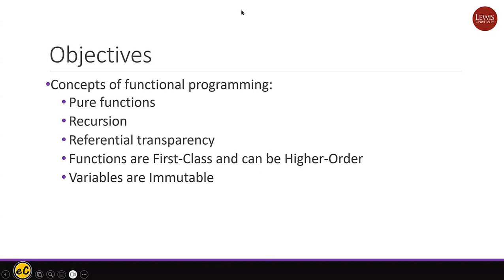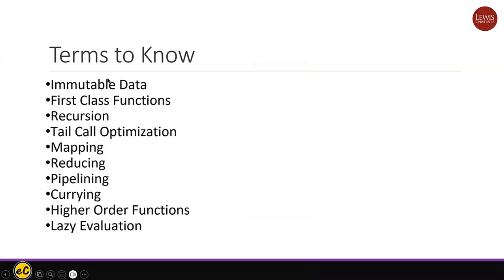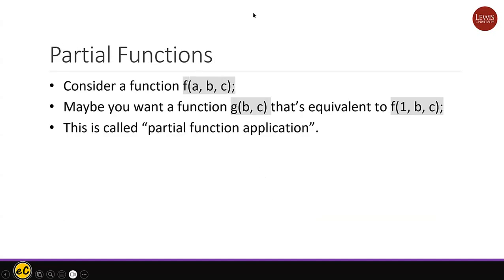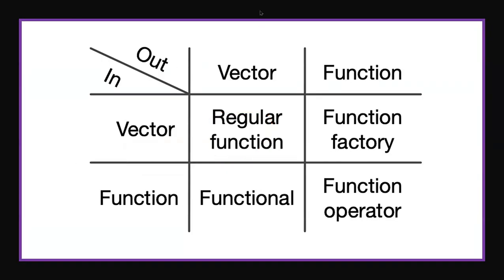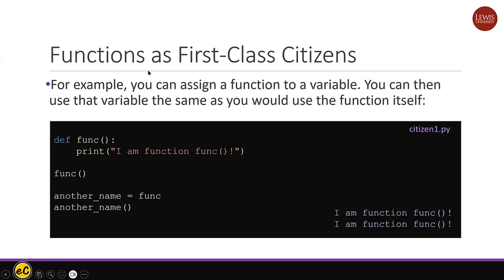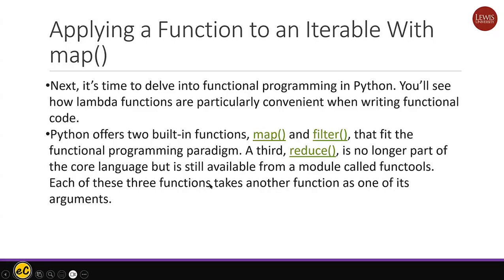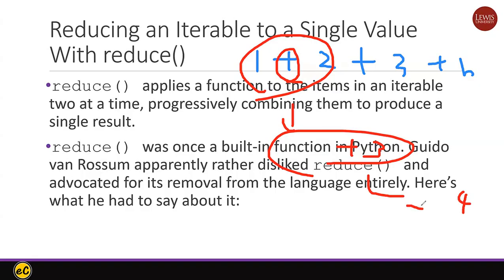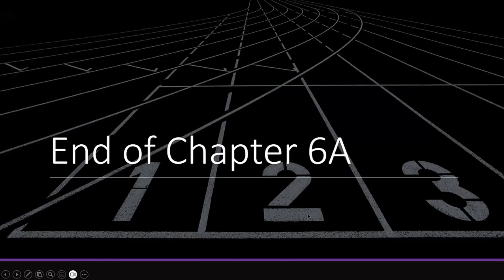Lecture 7: Functional Programming